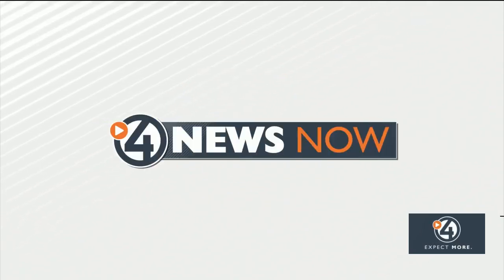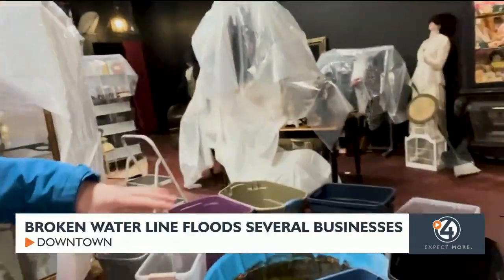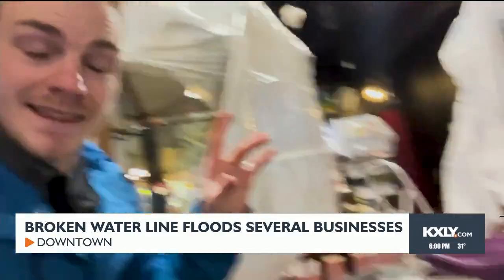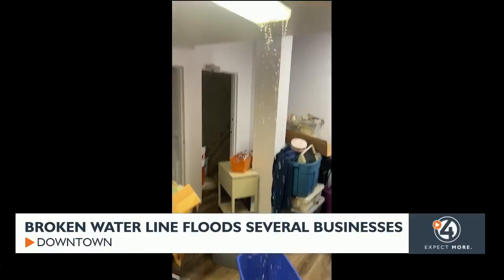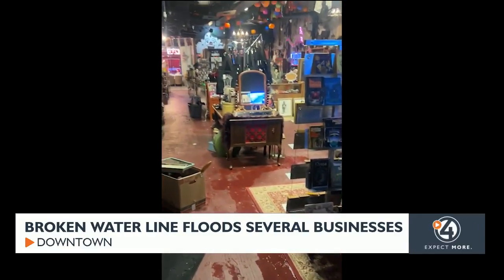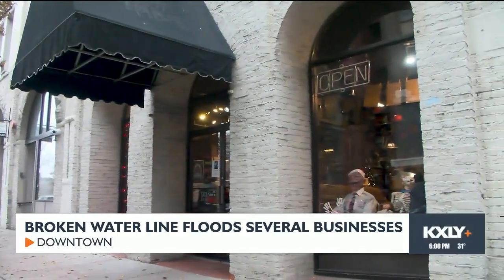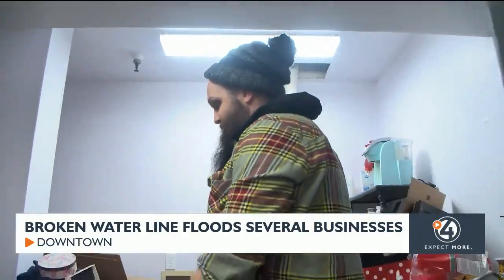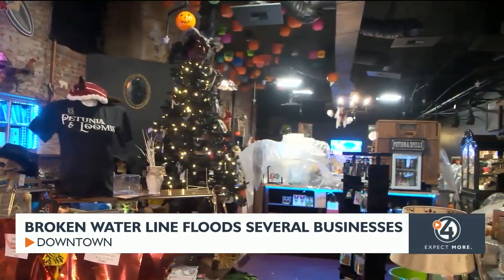Broken water line floods several businesses